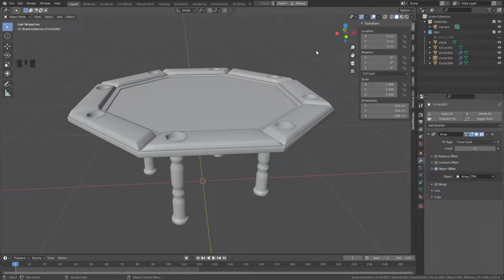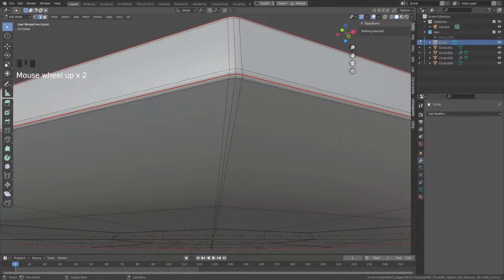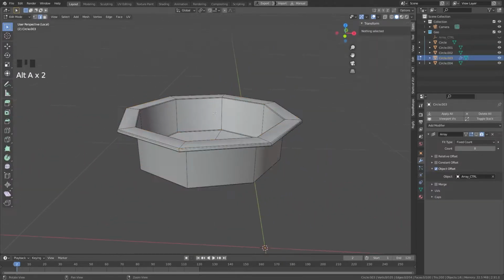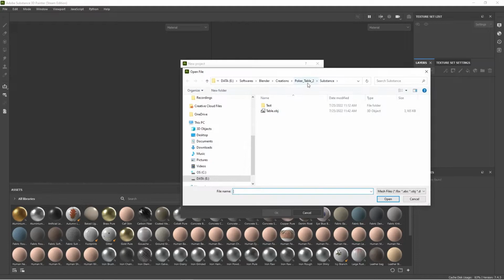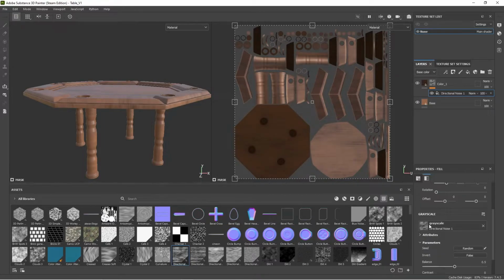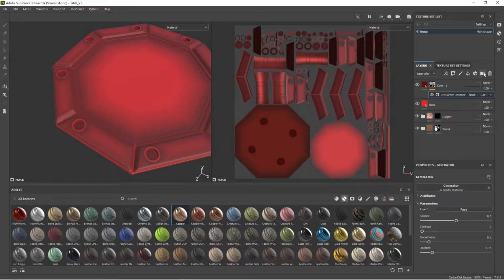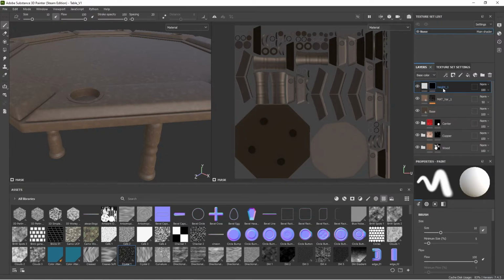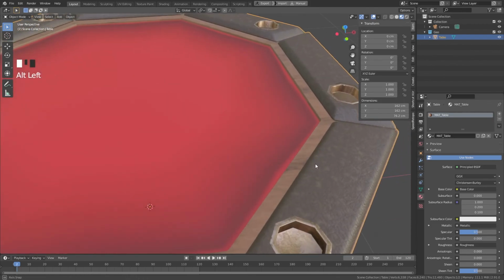3D Poker Table- Blender And Substance Painter Texturing Tutorial- Part 2/2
A tutorial video showing the process of unwrapping a poker table in Blender, and then texturing it in Substance Painter. Step by step from start to finish, hard surface model for a simple model to be used in 3D animation video projects inside Blender, and can be exported to another software or even a game engine. This is part 2 out of 2.

Timestamps-
0:00- Marking seams
6:44- Unwrapping
8:01- Baking maps in Substance
9:25- Texturing the table top and legs
11:57- Texturing the center and cup holders
14:02- Texturing the armrest
17:24- Setting up the material in Blender